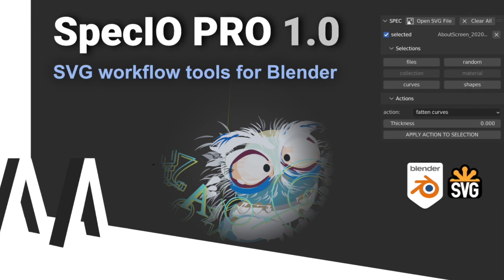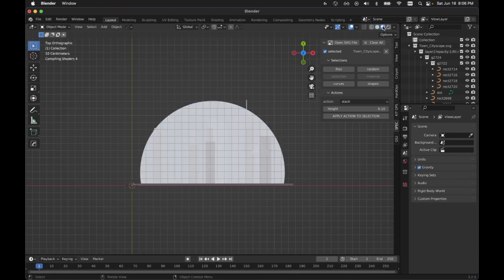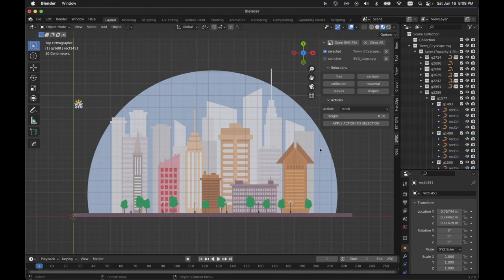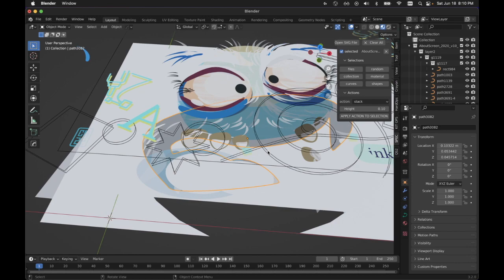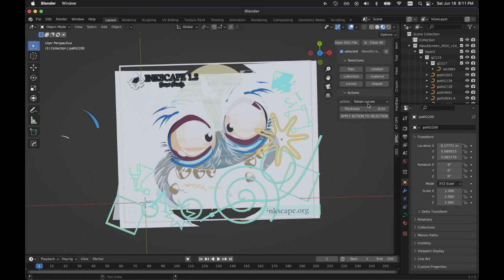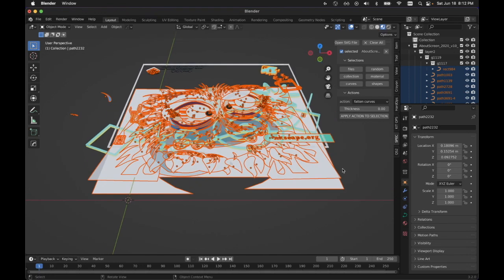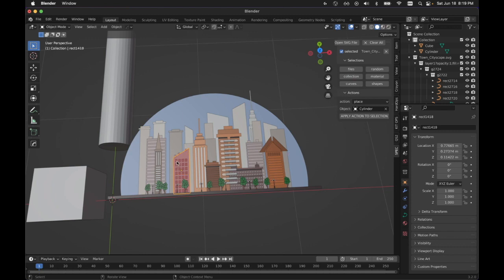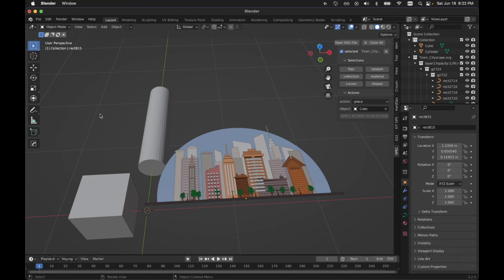SpecIO PRO 1.0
SpecIO Pro is a pro version of an addon to improve SVG importing to Blender.

This has several core import improvements since the Free version over 1 year ago and also brings some new capabilities and actions